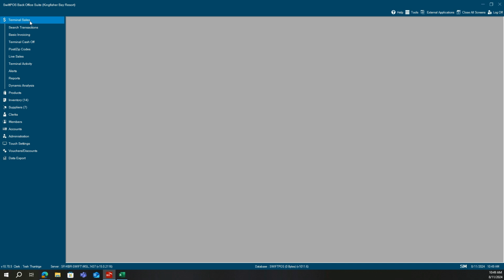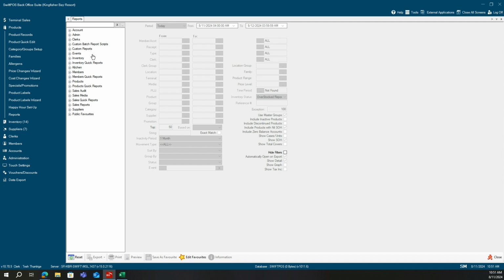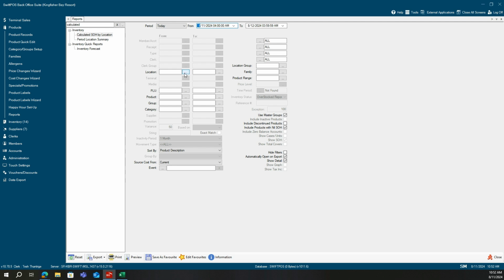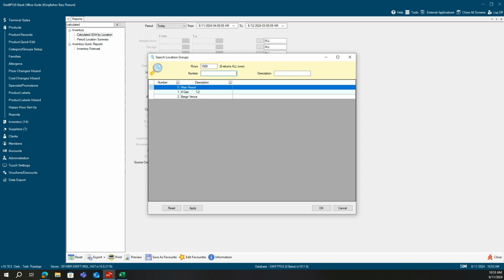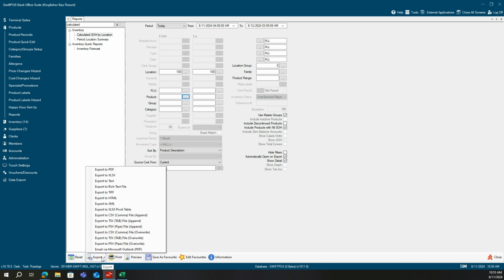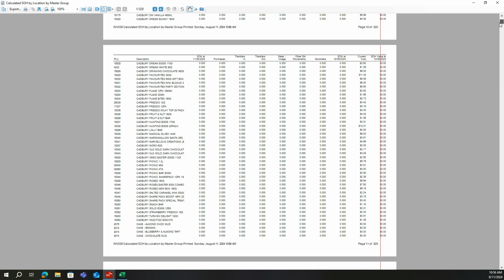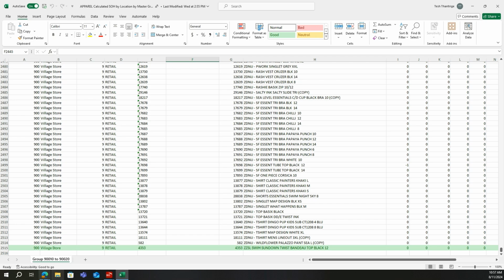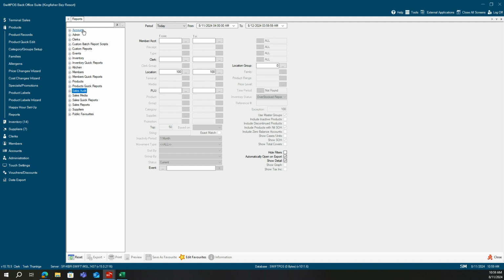8 Reports & Terminal sales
SwiftPOS: Understanding Reports

Welcome to our 8th video! Today, we’ll explore how to use reports in SwiftPOS. Reports are essential for analyzing transactions, sales, and more.

Key Points:

Overview of Reports:

Reports cover all aspects of transactions, including terminal sales and inventory.
Rather than repeating information across different sections, we’ll cover the comprehensive reporting system here.
Creating a Report:

Search & Filters: Use keywords or descriptions to find specific reports. Apply filters for time periods (daily, weekly, monthly, etc.), locations, product ranges, and categories.
Location & Time: Select the location and date range for your report. For example, you can specify locations like Sand & Wood and set the date range from 100 to 200.
Customizing Reports:

Filters: Choose from various filters like product categories, families, and PLU numbers. You can include or exclude discontinued products.
Preview & Export: Preview reports before printing. You can also export them to Excel for further analysis.
Example Report:

An example of a report generated includes categories, master groups, and selected locations. Reports can be exported to Excel, where you can view detailed data, such as stock levels.
Additional Features:

Sales Audits: Check specific sales activities, such as canceled sales.
Touch Terminals: Reports can be accessed through touch terminals, allowing for X and Z reports at the end of the day.
Final Tips:

Use the reporting feature to gain insights into various aspects of your business.
Ensure to preview reports and check the accuracy of data before printing or exporting.
I hope this video helps you understand how to use and customize reports effectively.